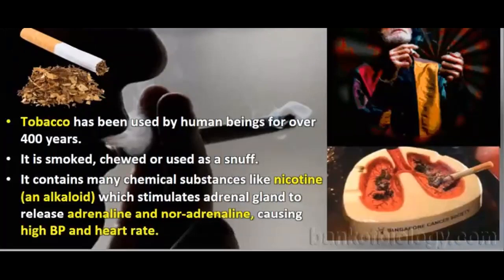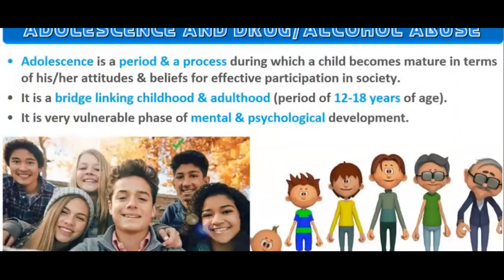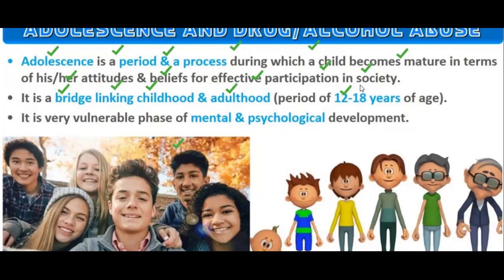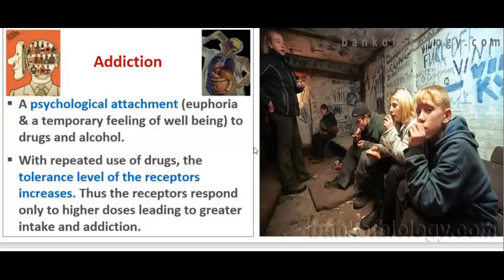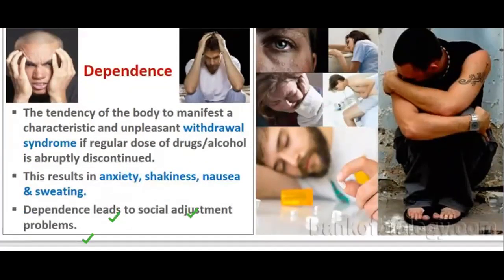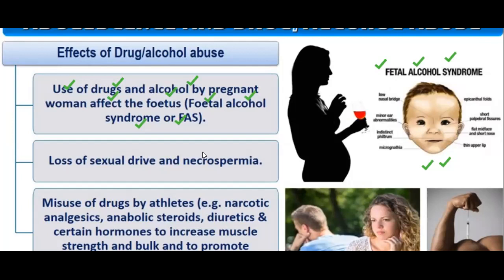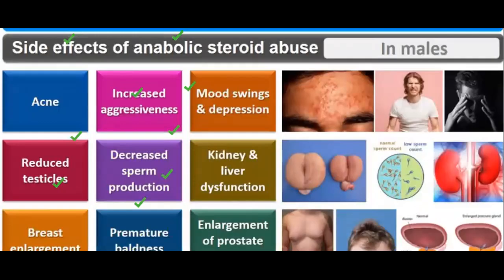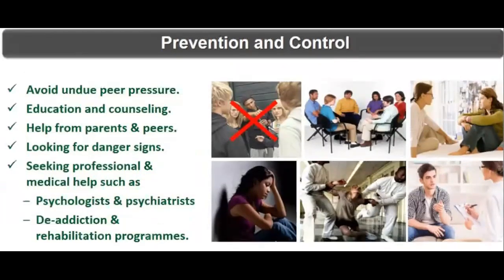Class 12-Lecture 44